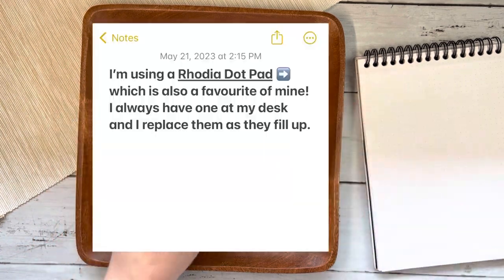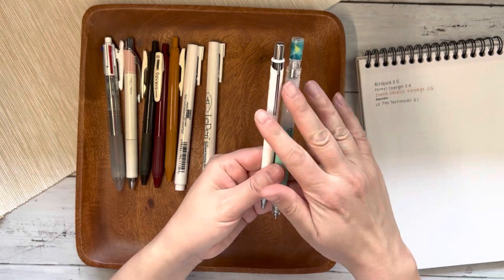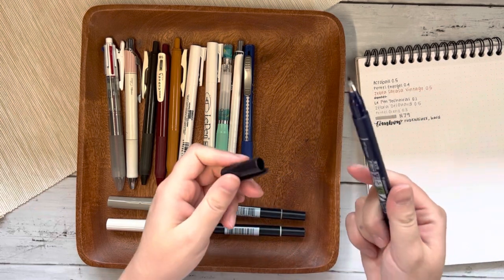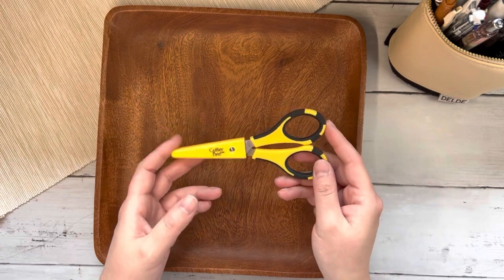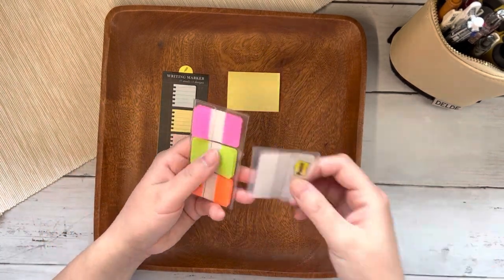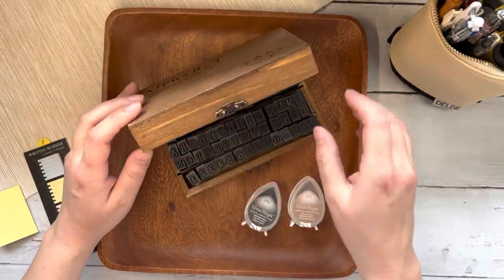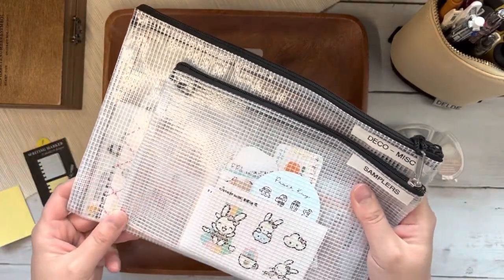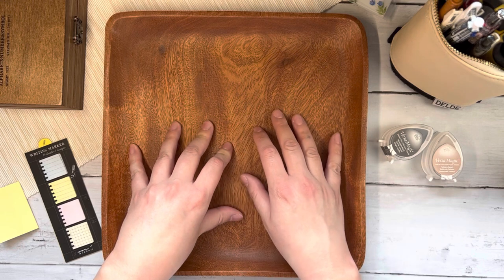My Favourite Planner and Stationery Supplies | Pens, Washi, Stickers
In this video I share my most used stationery items. This list is always changing, but these items have been ones that I reach for over and over. I would love to hear some of your favourites in the comments! 💛

1:45 Writing Utensils
9:59 Stationery Tools
20:33 Stickers and Washi

RELEVANT VIDEOS
Sticker Storage & Collection | How I organize my planner stickers

MENTIONED
Rachel Beauty Plans

WRITING UTENSILS
Pilot Acroball Multi-pen | 0.5

Pentel Clic Retractable Eraser

Rhodia dotpad

STATIONERY TOOLS
Plastic rulers | A5

Tombow MONO Dot Adhesive Runner

Post-it Notes Dispenser

Post-it Notes Pop-up | 3 x 3”

SunStar Corner Rounder

Fiskars 12-inch Paper Trimmer

Alphabet Stamps

Tsukineko VersaMagic Chalk Ink

Mesh Zipper Pouch (similar)